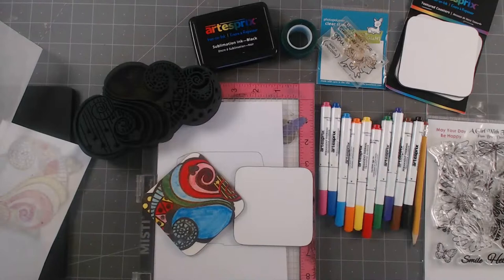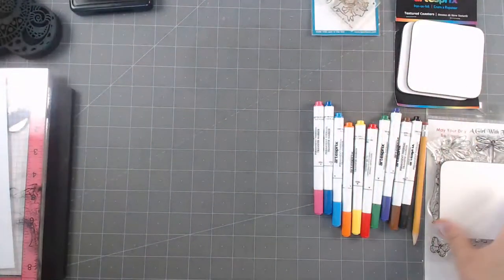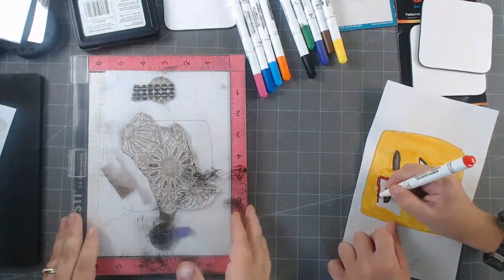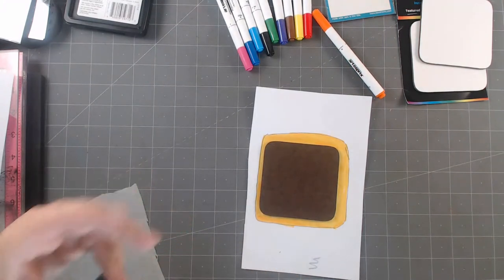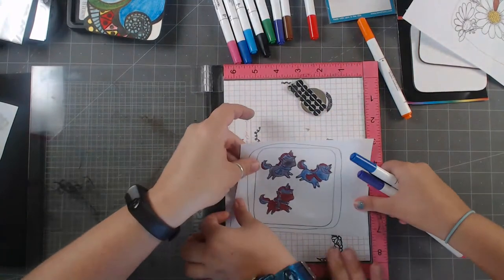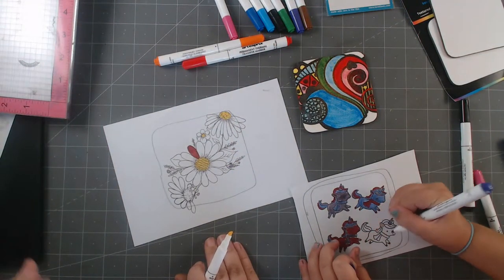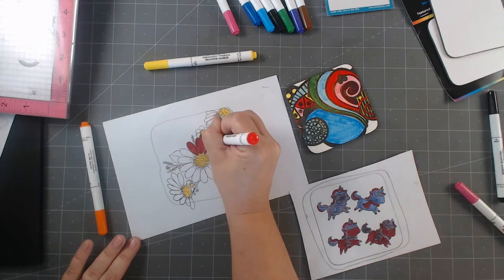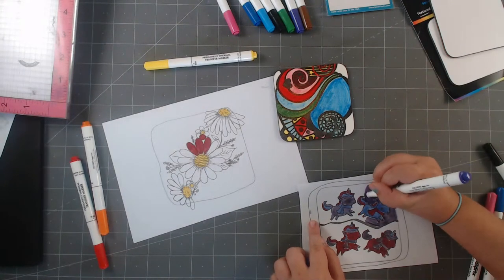Turn Your Art Work into a Coaster - Kids Arts & Crafts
Turn Learn how to make your art into coasters with sublimation (iron on) ink and markers with artesprix. We show to use a stamp or free drawing to make a cool coaster the kids can use **Click Show More for Supply Links**

My videos are all about Lifestyle Crafts including:
Scrapbooking
Cards
Mixed Media
Paper Crafts
Home Decor
Storage and Organization
Technique Tutorials
Stamps
General Crafts
Accessories
Homemade Gifts
Art Journals
Product Reviews